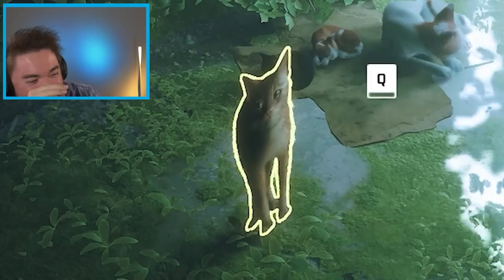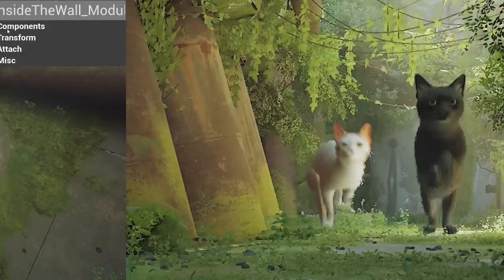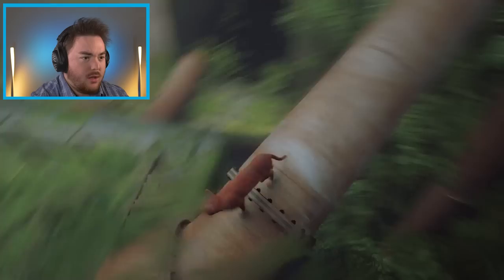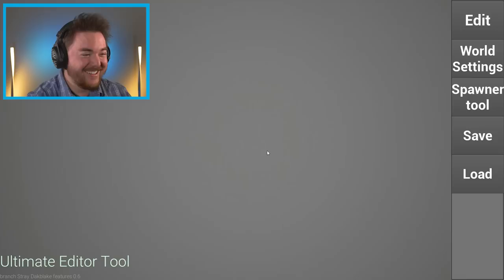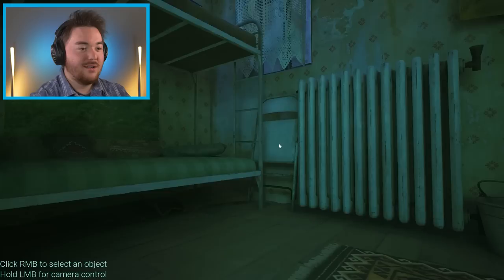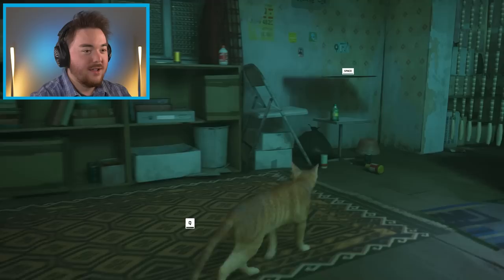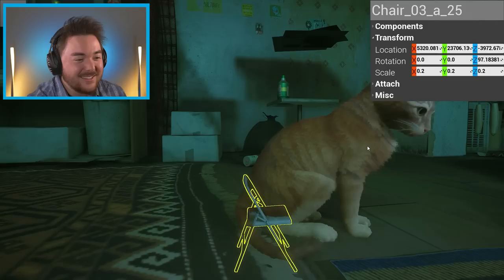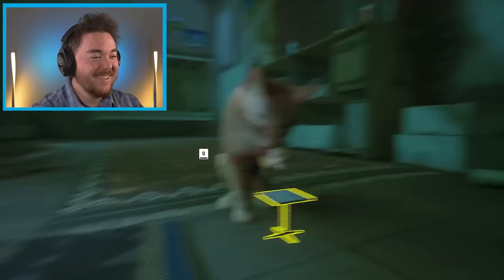MODDING STRAY TO HAVE GIANT CATS...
GIANT CAT MOD!!! | Stray Gameplay (Mods)

What’s up MA DUDES! How is it going today? Today we are going to be playing Stray BUT WITH MODS!!! We are modding Stray with the Giant Cat Mod that allows us to resize anything in the game and make Tiny Cats, Giant Cats, and even find secrets! This Stray hack was made by my buddy Kokosko and it allows us to change the game, summon anything, and even find hidden secrets in the game. We are going to mess around, glitch the game out, and make our own funny moments along the way! Join me as we have some fun in a new game using Stray Mods and discovering THESE GIANT CATS!!! Enjoy.